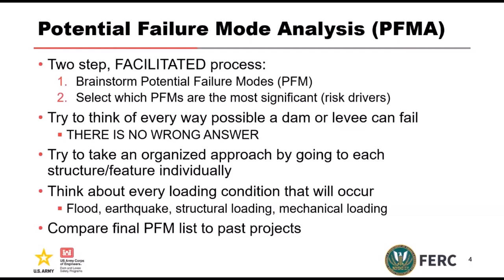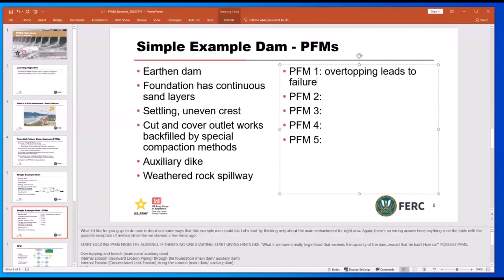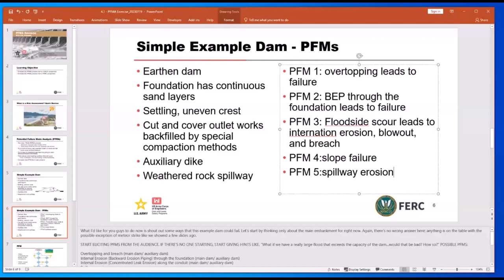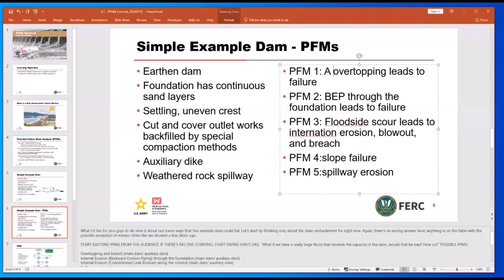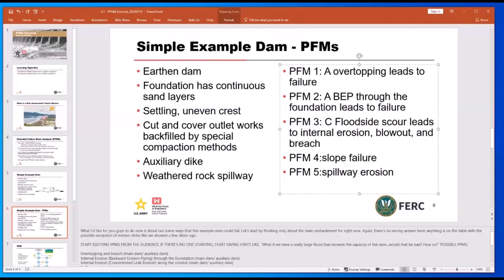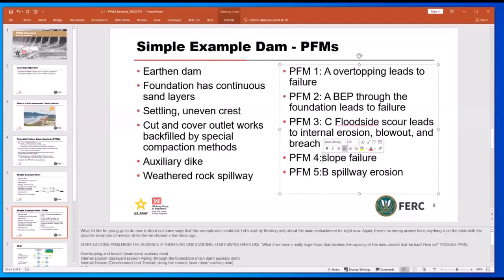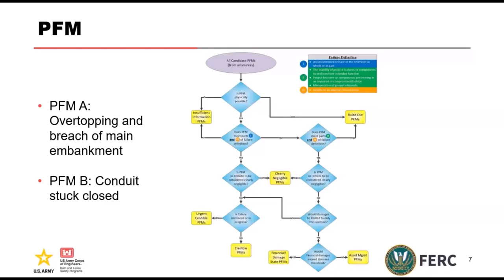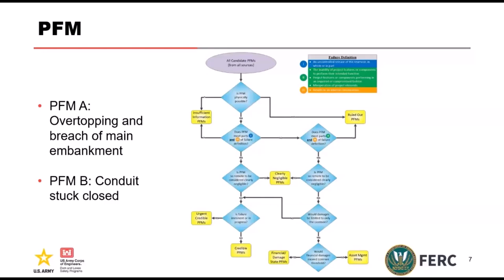DLS-102 Exercise 1: PFMA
After watching this video, course participants will be able to simulate the  PFMA process from a USACE perspective.